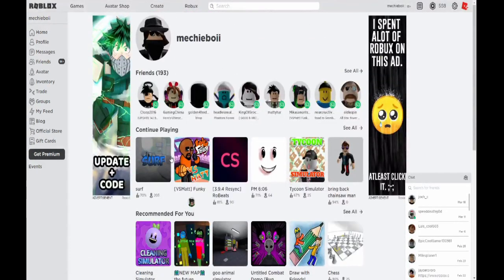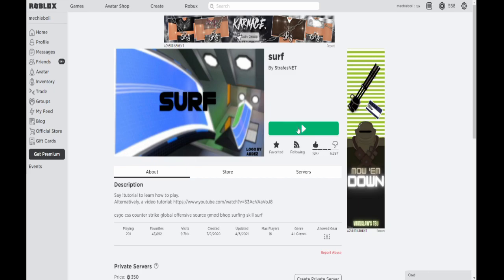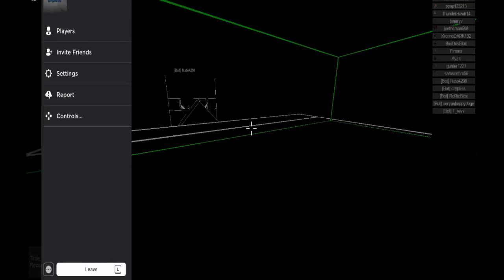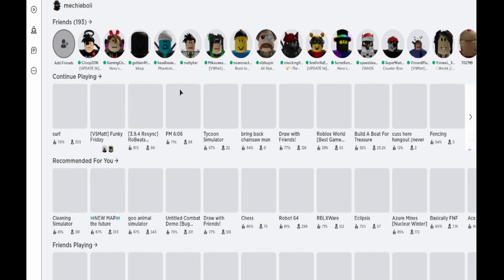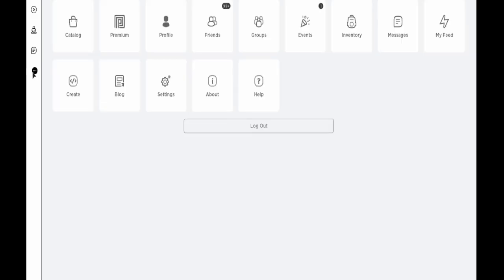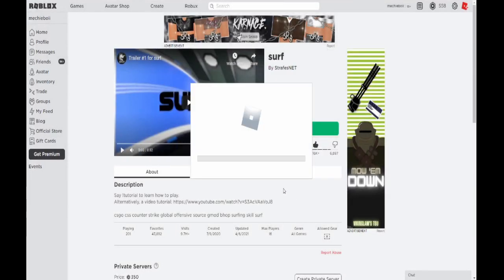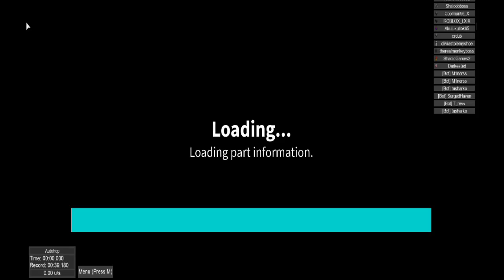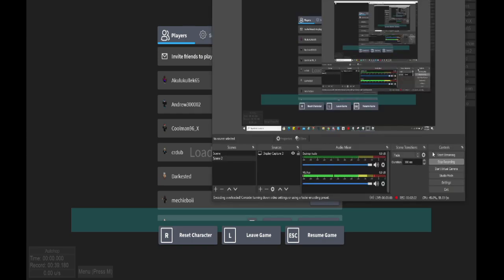How to turn off Roblox's Windows app beta/Mobile App demo (READ DESC)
Im not sure if roblox did a patch or broke something, but people are saying that they can click disable in the roblox app beta window and it doesn't respond or do anything at all.

If that's the case, then this video probably wont work for you, and your best bet is probably to look at another tutorial or reinstall roblox altogether